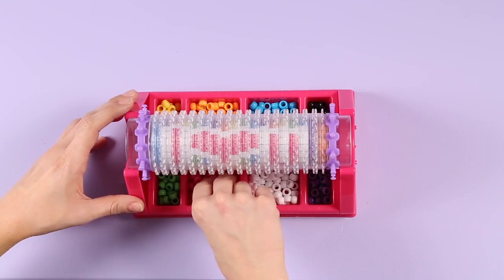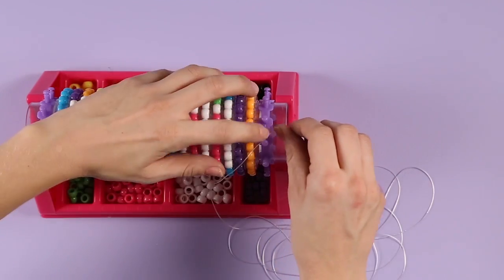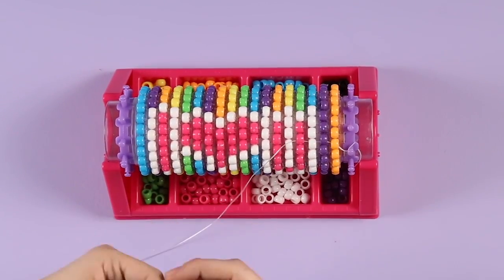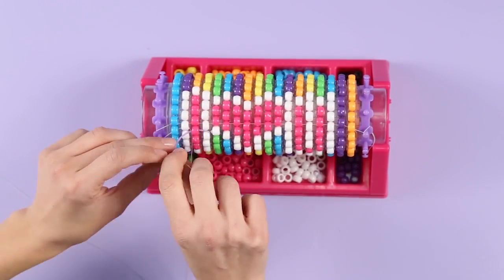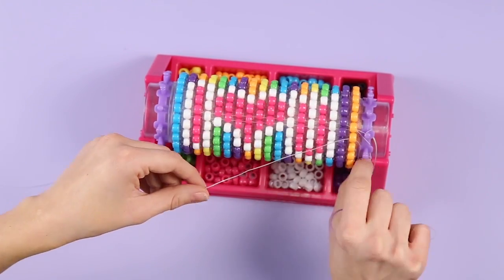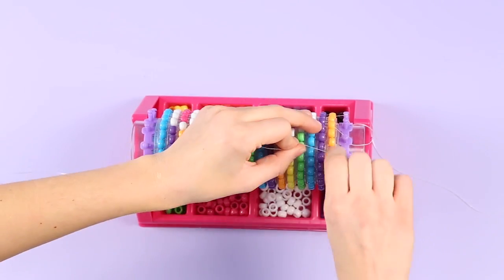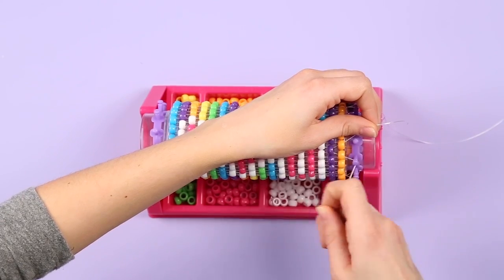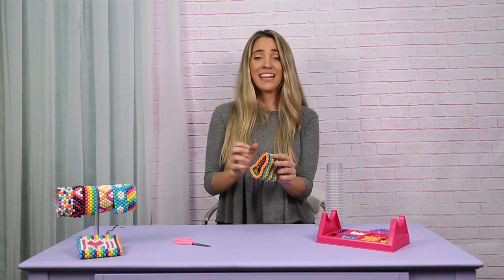Candi-Band by Creatology | Michaels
This step-by-step tutorial will walk you through the creation of a Candi-band beaded "I love you" bracelet.  Make one to wear and more to share.